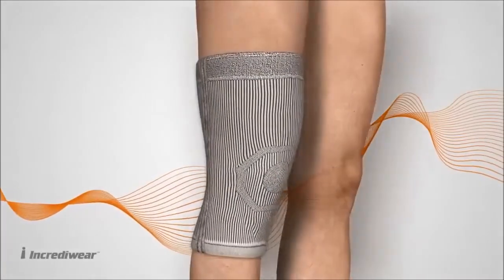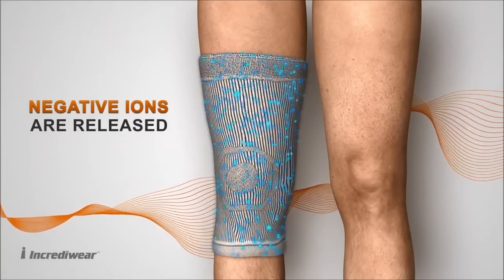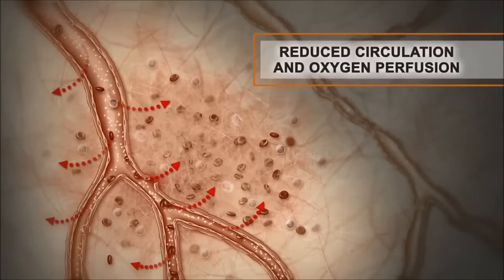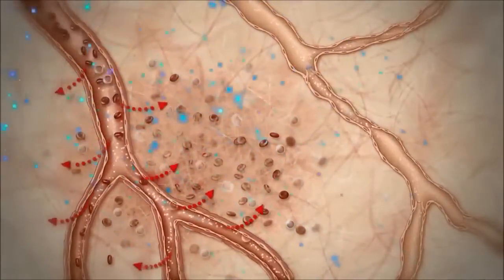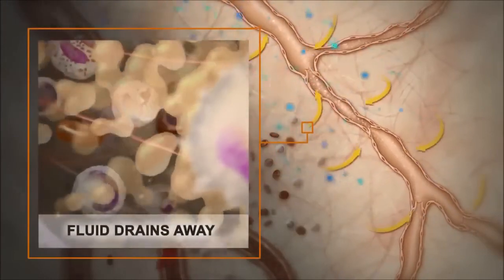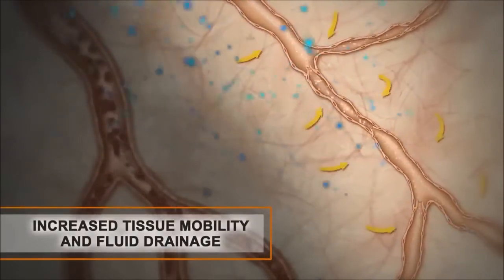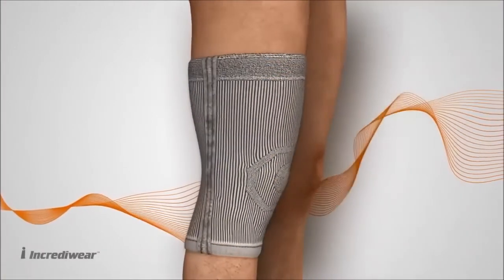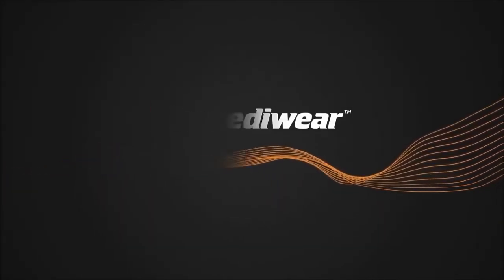The Science of Incrediwear Recovery sleeves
Everyone deserves an active life

Incrediwear increases blood circulation to reduce inflammation and swelling, relieve pain, restore mobility, and speed up recovery. Unlike traditional compression sleeves, Incrediwear products do not need to compress to be effective. Where compression uses controlled pressure to restrict blood flow, our technology incorporates semiconductor elements that release negative ions when stimulated by body heat. The negative ions activate cellular vibrations that increase blood flow and blood circulation. Increased circulation helps bring more oxygen and nutrients to the exposed or damaged area, optimizing the body's natural healing process.

A technological breakthrough for fitness enthusiasts and athletes of all levels.

The semiconductor elements we embed in our material are called Germanium and Carbon. When these two elements are activated by body heat, they release ions. The negative ions activate molecular vibrations that increase both blood circulation but also lymph flow. The increased blood and lymph flow helps transport more oxygen and more nutrients in the exposed area and can remove harmful by-products. In short, we help strengthen the body's natural healing process and shorten your recovery period.

For more on our gear visit us at store.tactical.co.nz

About Tactical Solutions
At Tactical Solutions, we take our role as adviser and supplier to the New Zealand and Australian Government, Law Enforcement, Defence, Correctional, Security, and EMS organizations seriously.

For 20 years we have followed advancements in protection and security to ensure that the professionals who depend on us are the best equipped and best informed.

We have listened to our clients, sourcing solutions that genuinely respond to their unique requirements.